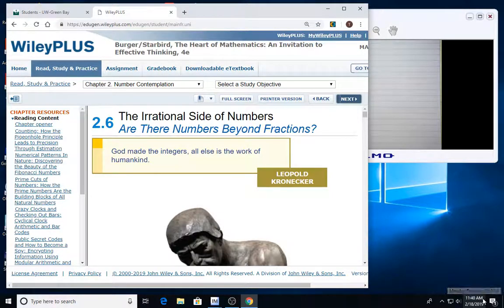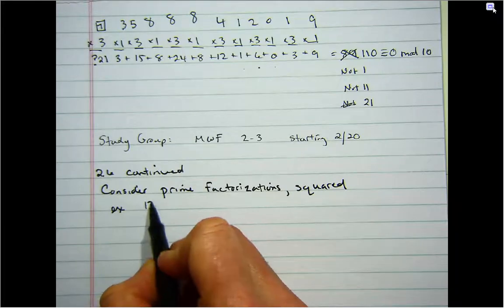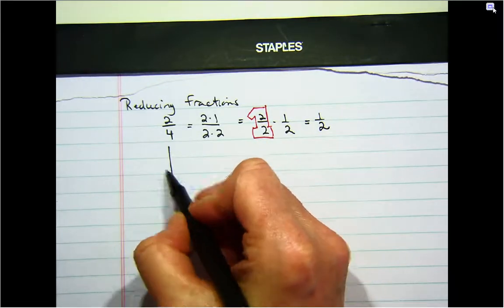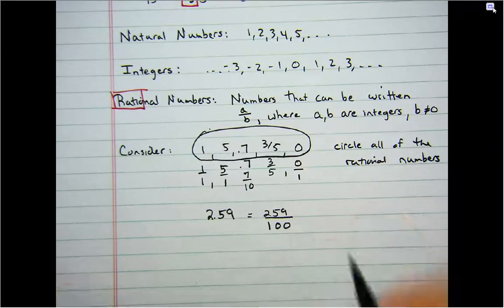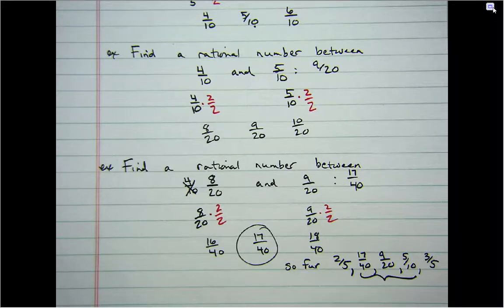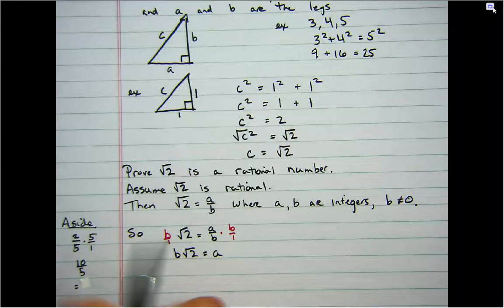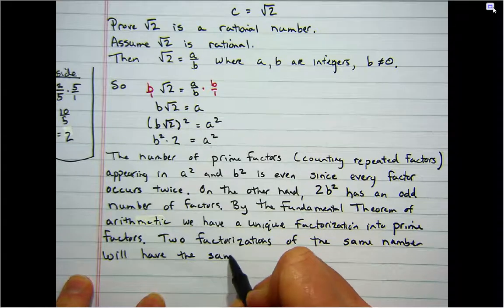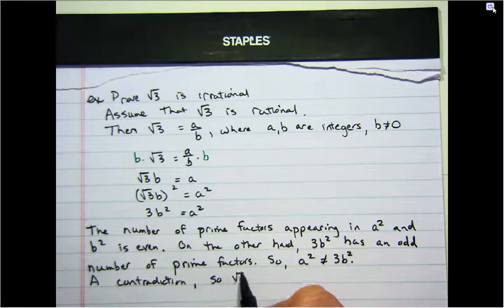Math 100 February 18